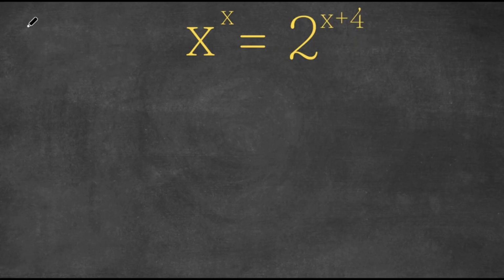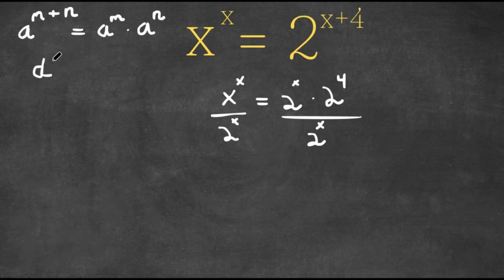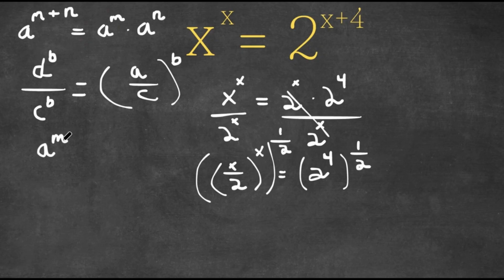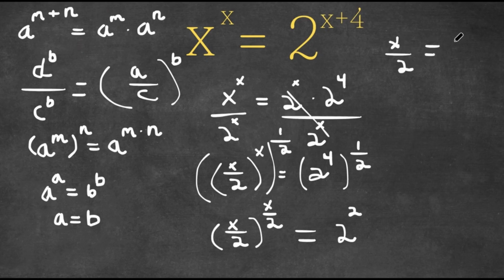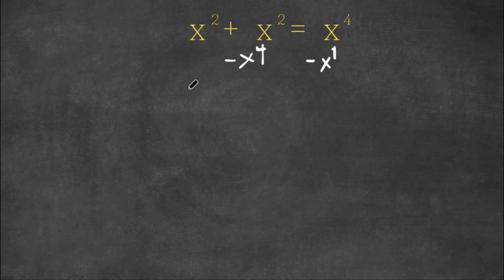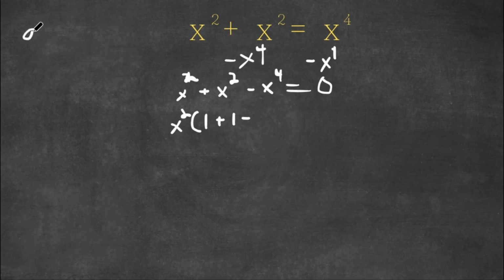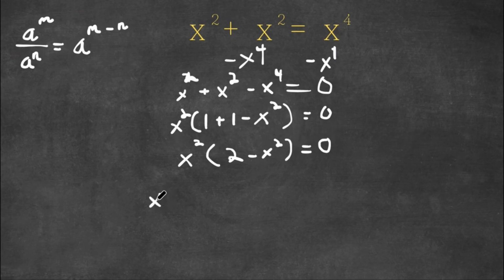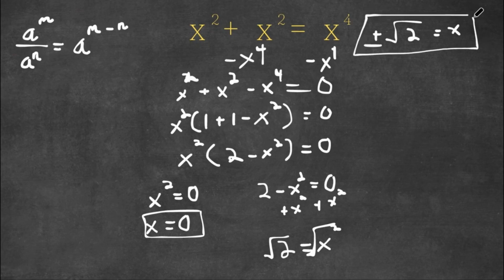The Problem That Travelled Through Time